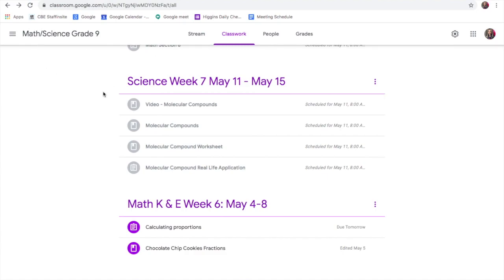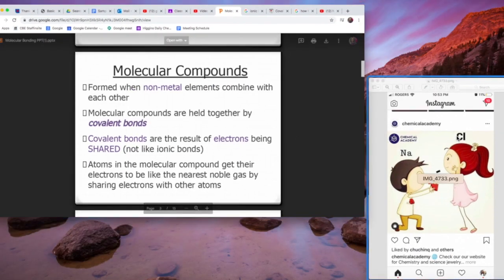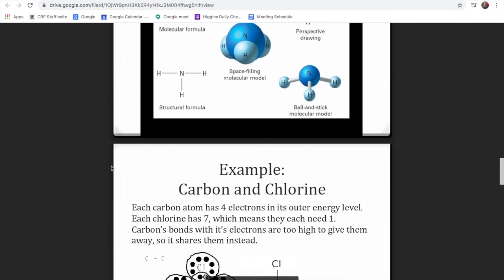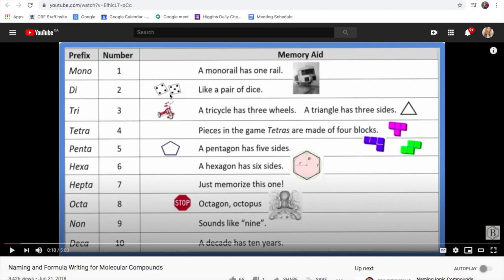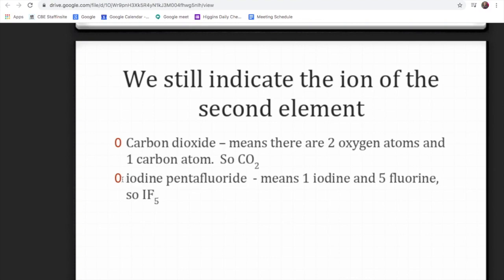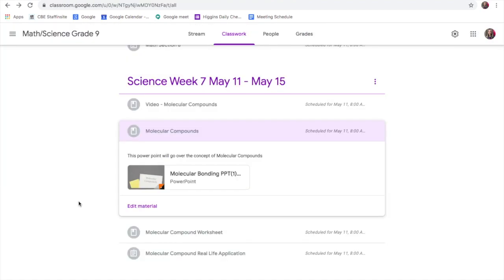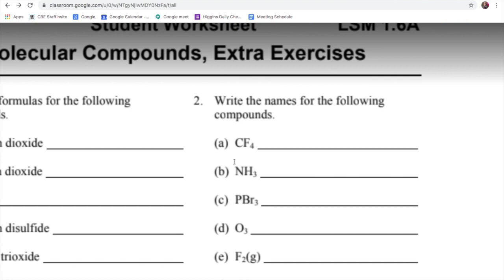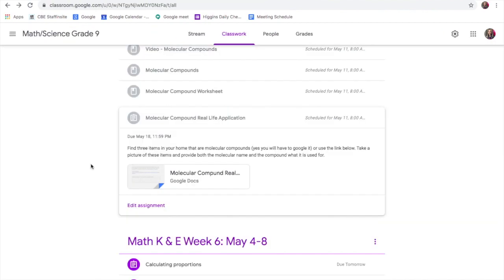Science 9 Week 7 Naming Molecular Compounds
This Video will help describe the details of understanding Molecular Compounds.